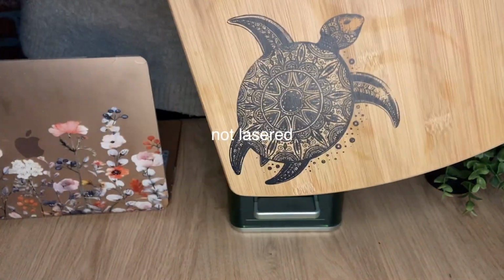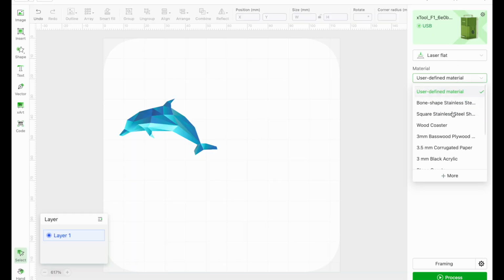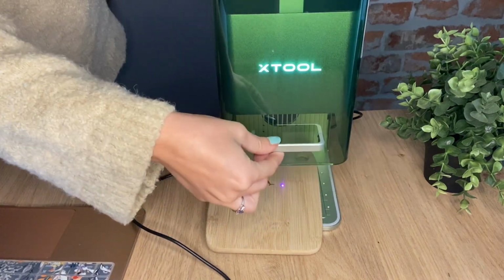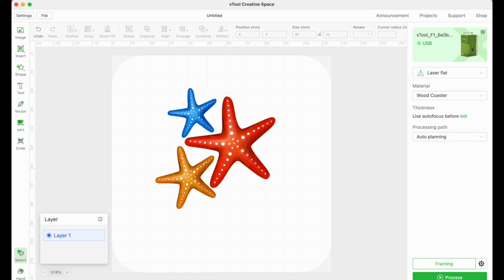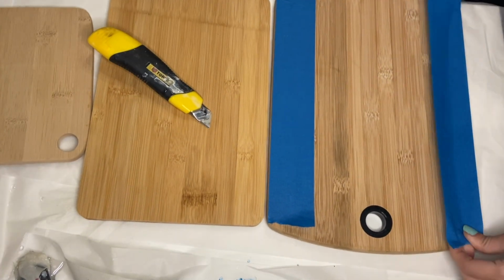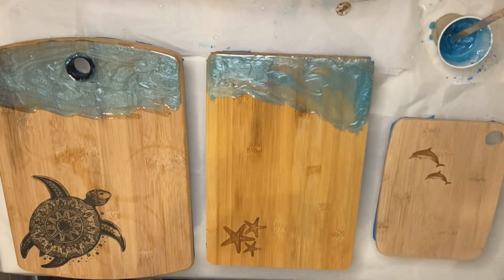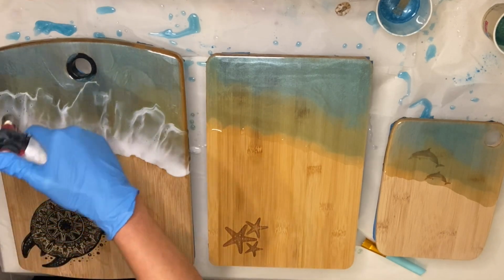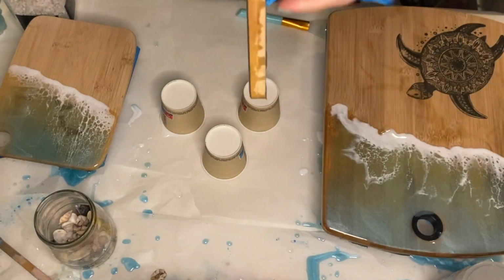xTool Laser Engraving Cutting Boards: Resin Art Tutorial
Cutting Boards
xTool on Amazon
Silicone Makeup Brush
Painters Tape
Small Paper Cups
Butane Torch Gun
Liquid Latex
100 Pieces Jumbo Craft Sticks
Heat Gun 3-Temp Setting
Nitrile Disposable
Full Face Respirаtor